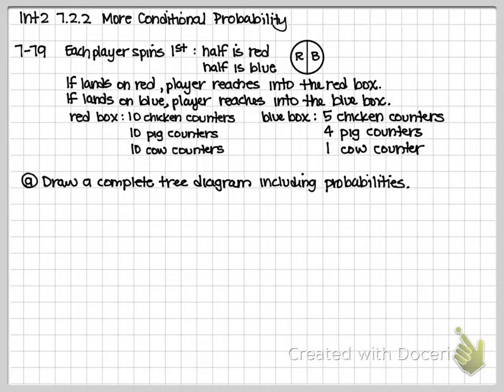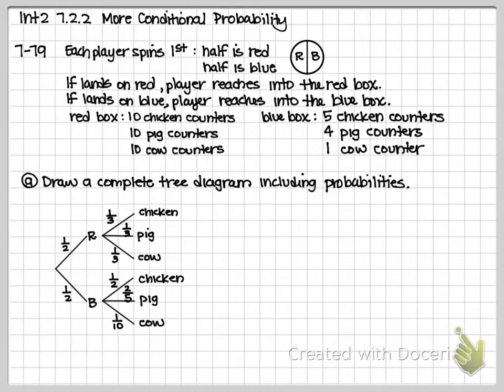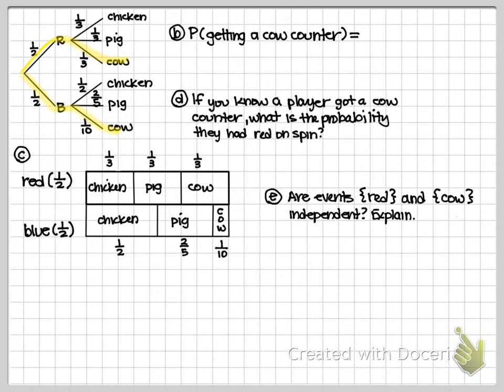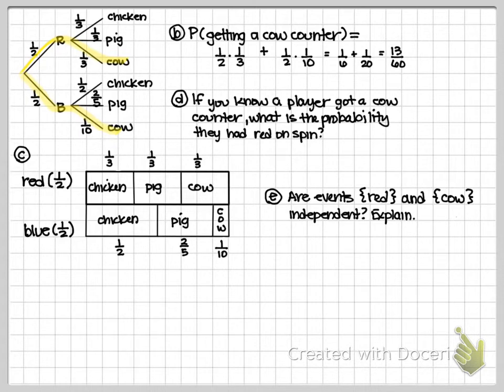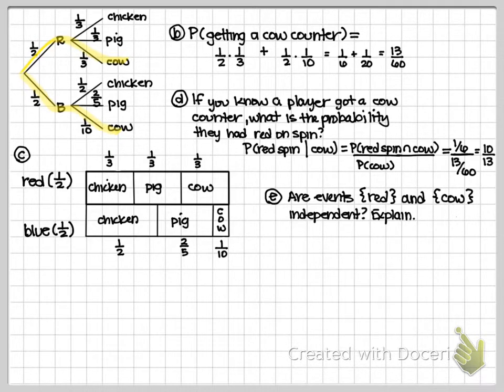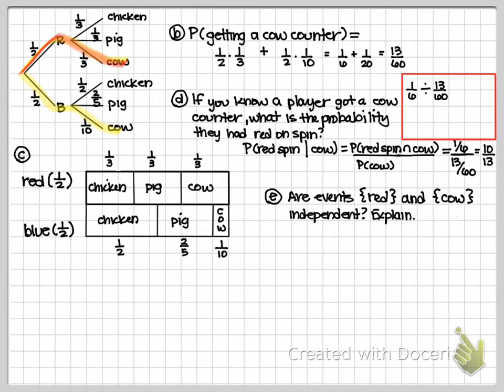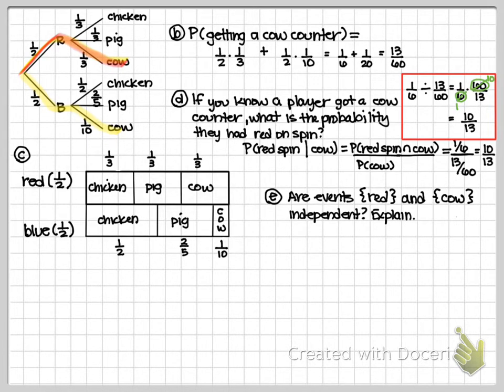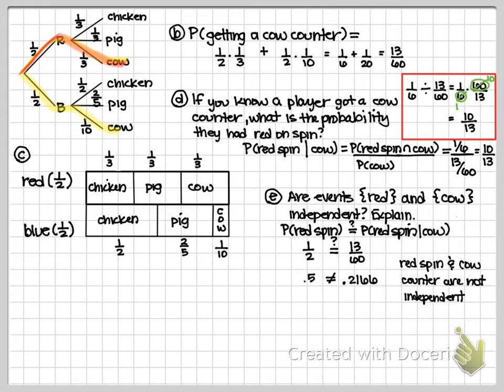Int2 7.2.2 Notes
Conditional probability practice.  Use of tree diagram and area model to answer intersection, union, conditional, and independence/association questions.